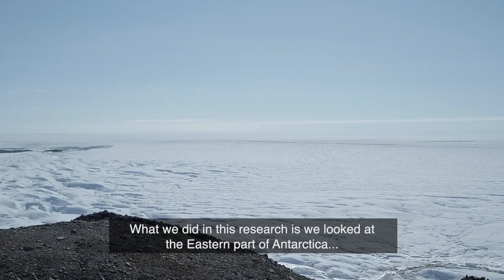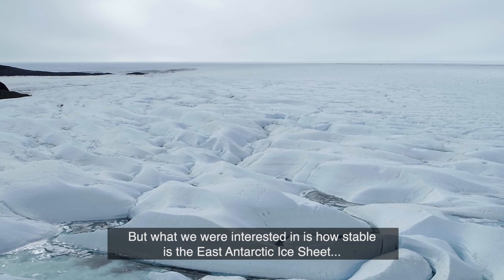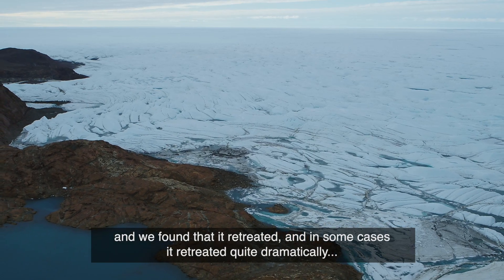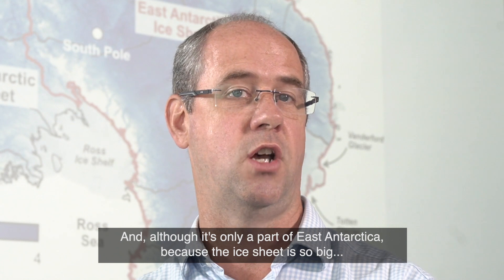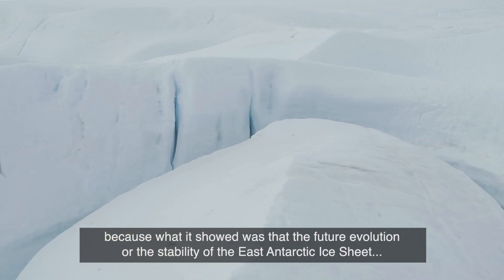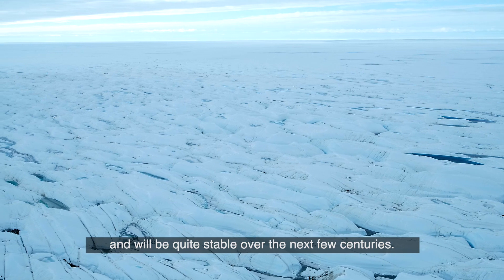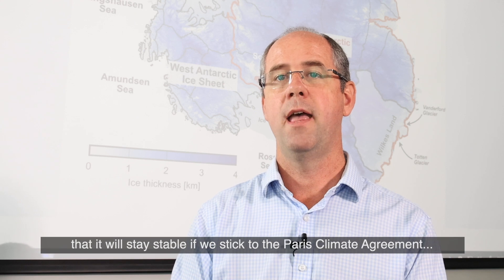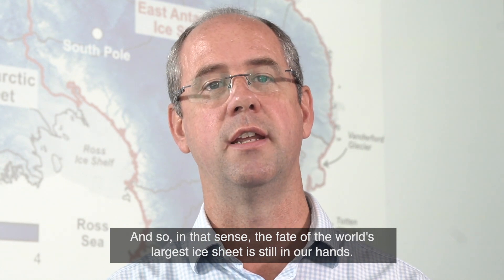Fate of the world’s biggest ice sheet is in our hands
The fate of the world’s biggest ice sheet is in our hands, researchers say.

A new study led by our Geography department shows that the worst effects of global warming on the East Antarctic Ice Sheet (EAIS) could be avoided.

That depends upon temperatures not rising by more than 2°C above pre-industrial levels – the upper limit set by world leaders in 2015 under the Paris Agreement on climate change.

East Antarctic Ice Sheet footage featured in this video is courtesy of The Lewis Pugh Foundation, Steve Peters, Michael Booth.